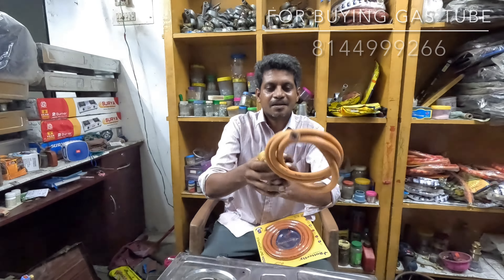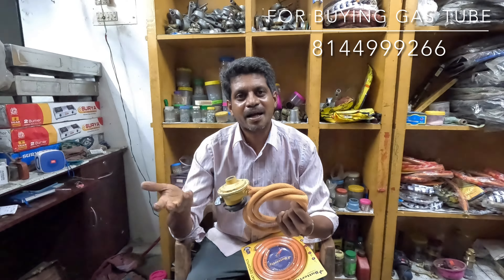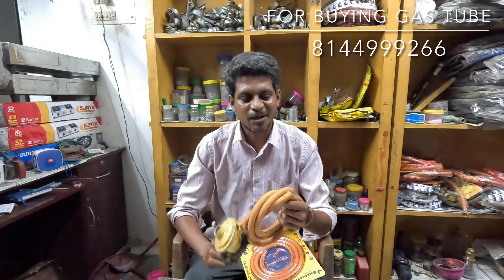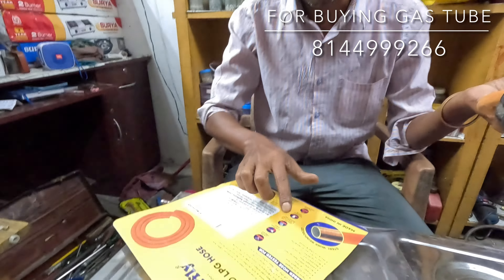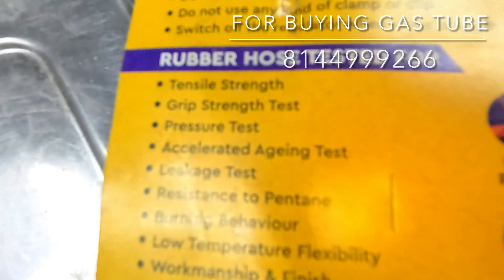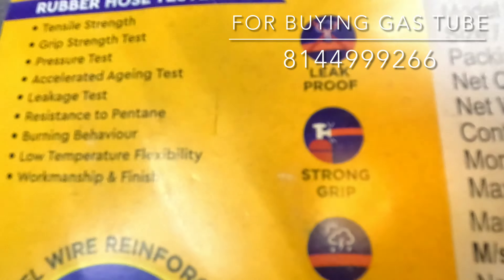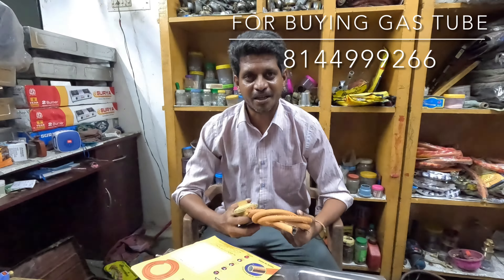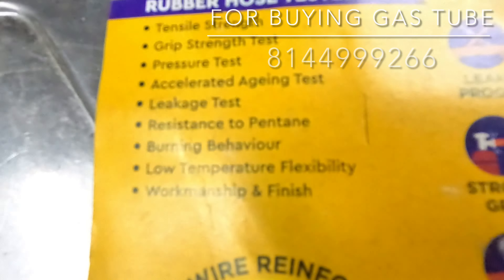WHICH LPG GAS HOSE IS BEST AND SAFETY